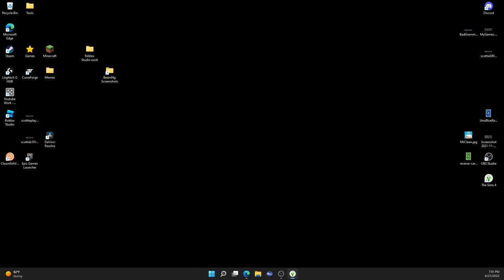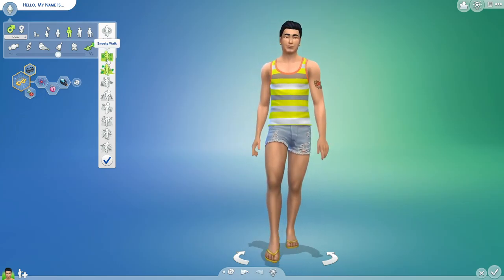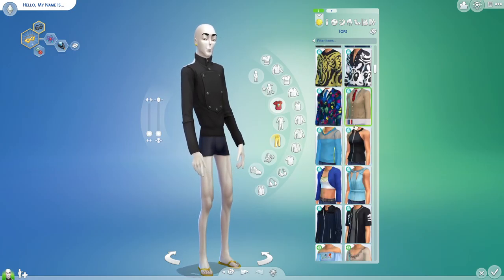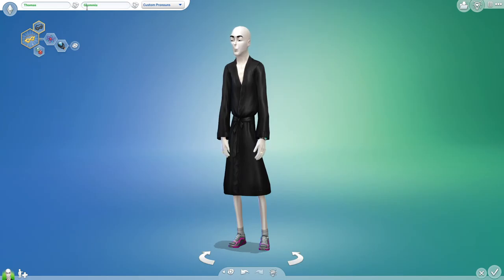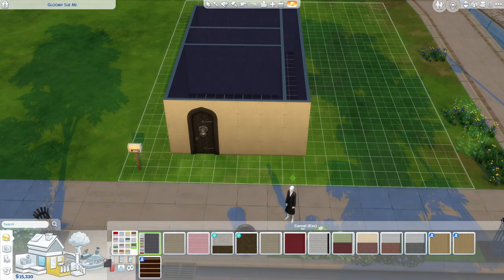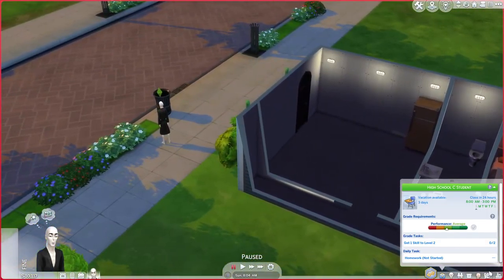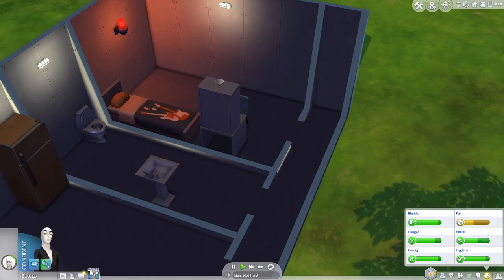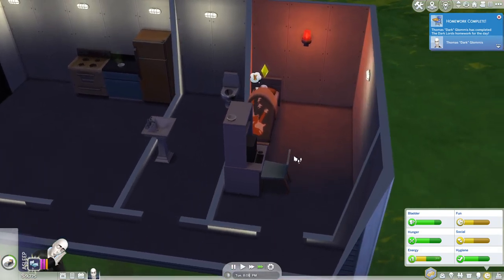Thomas "The Dark Lord" Glommis #1 | The Sims 4 [Archive]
I create Thomas "The Dark Lord" Glommis, a teenage villain focused on world domination. I grind his programming skill.

-This is a stream, so don't expect it to be the same quality as my videos.

If you want pc specs check my about page.